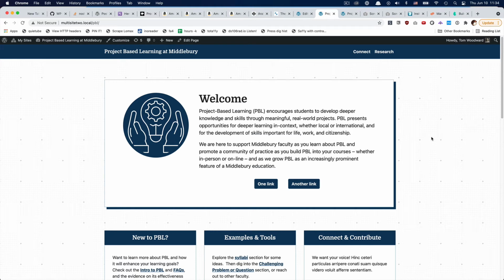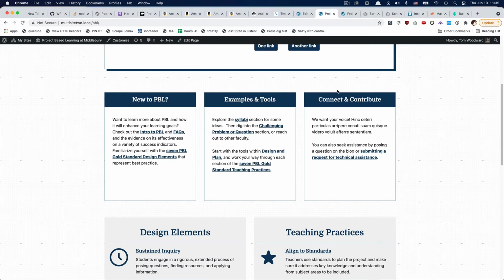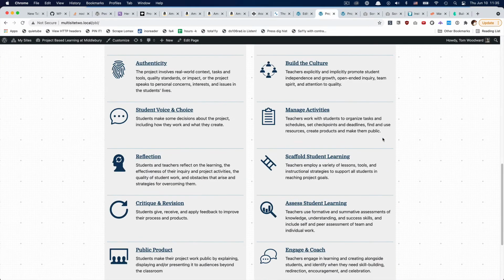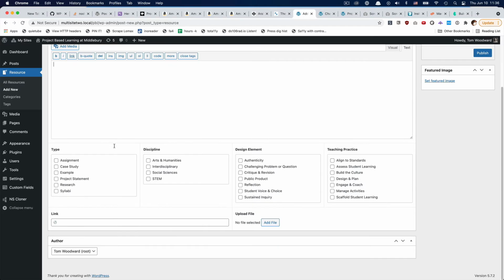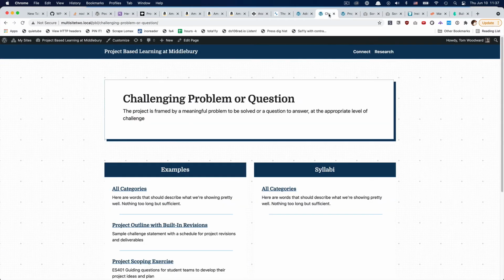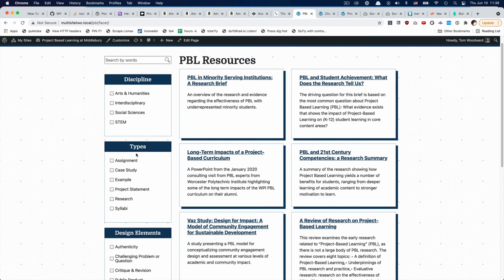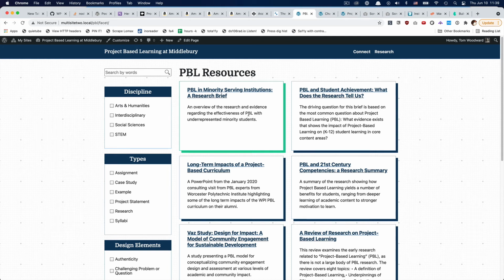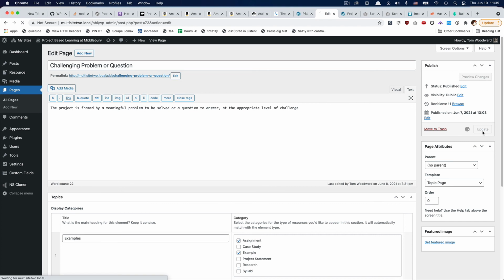PBL Site Walkthrough